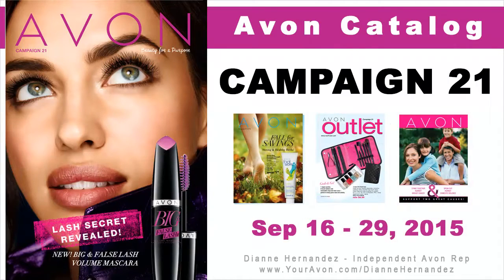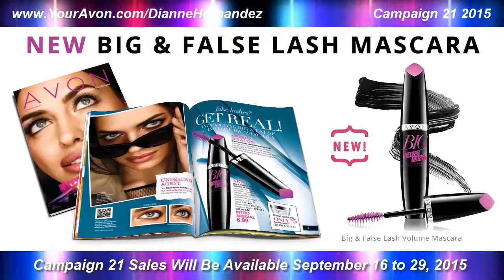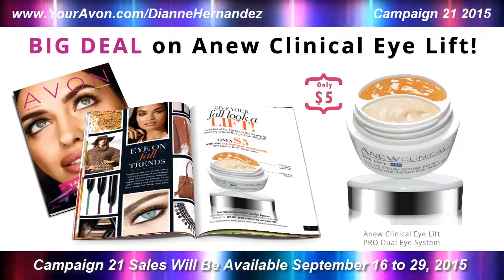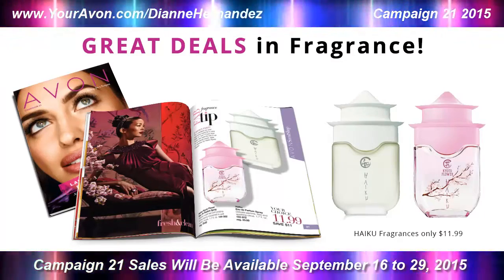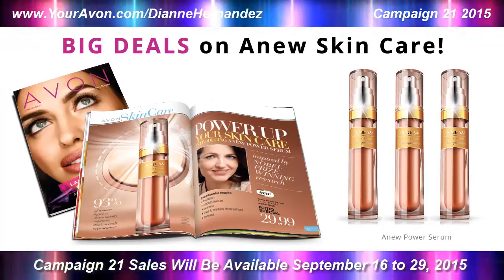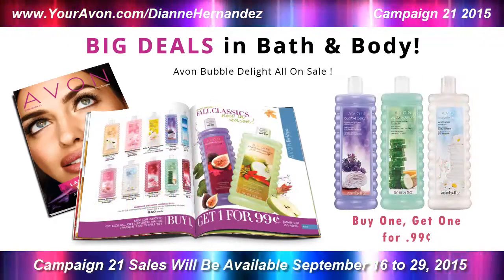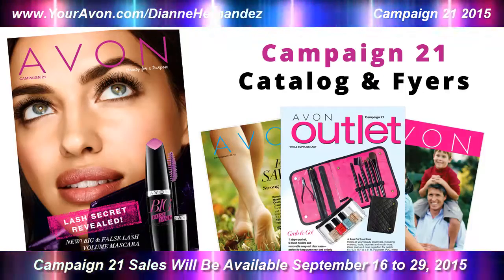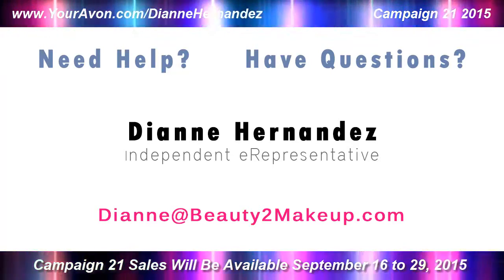Avon Catalog Campaign 21 2015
Avon Catalog Campaign 21 September 2015 - Check out the latest Avon Catalog! Campaign 21 introduces new Big & False Lash mascara that will no doubt become a new customer favorite plus a $5 deal on Anew Clinical Eye Lift Pro.